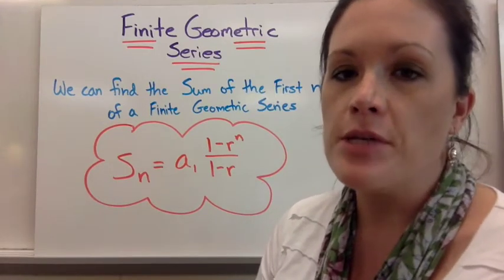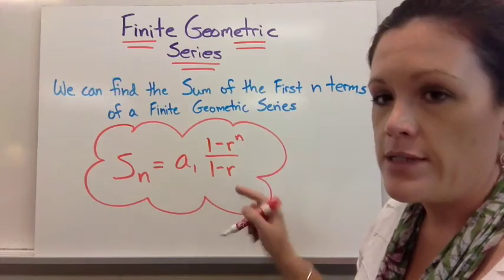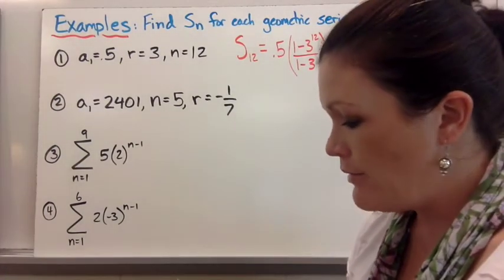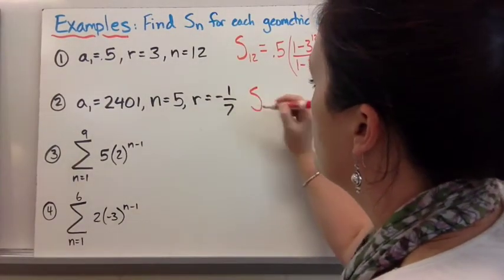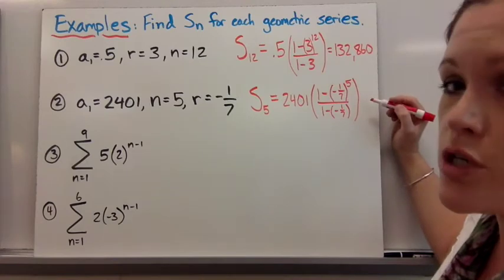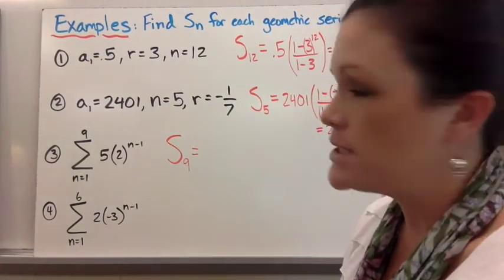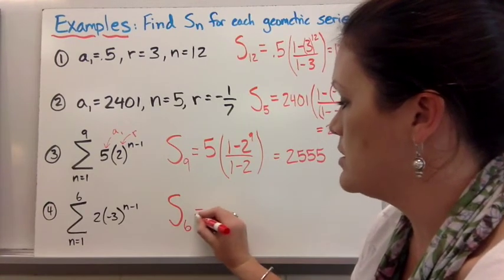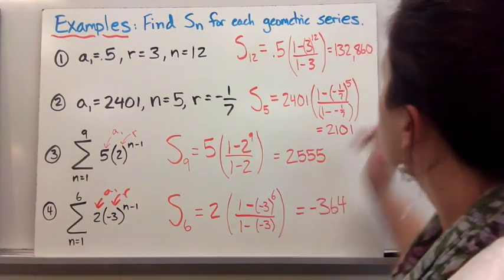Finite Geometric Series